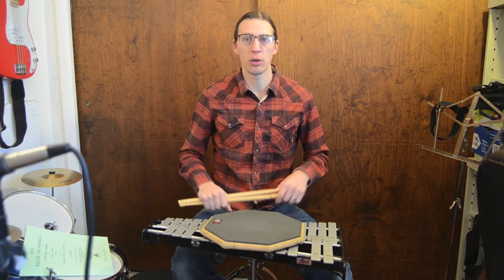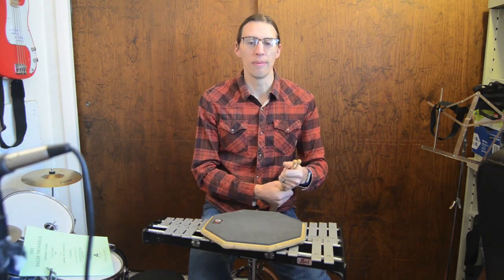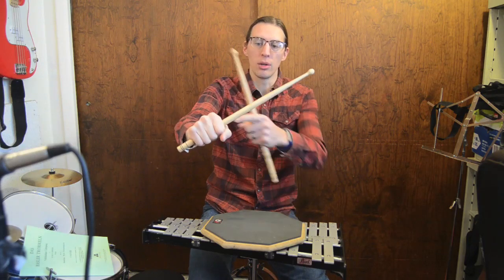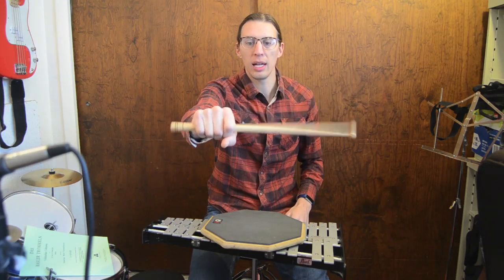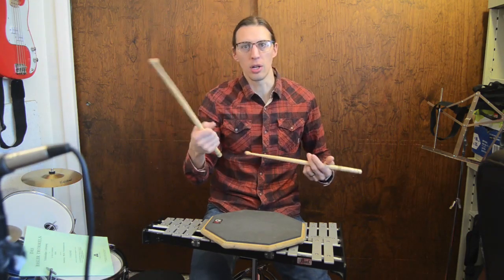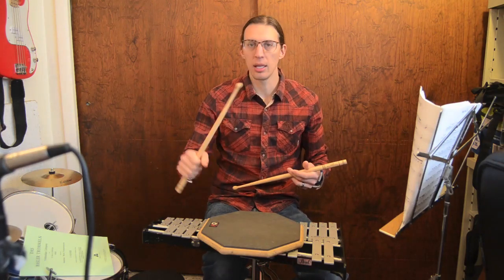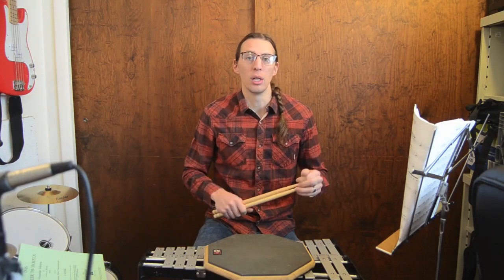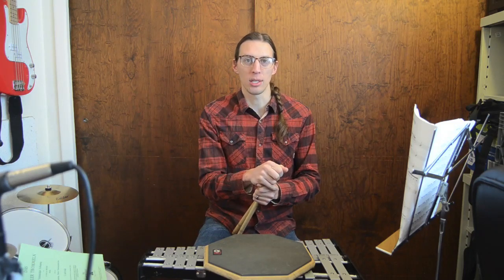The Caveman Grip! Bad Technique or Legit Option?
The "Caveman" grip isn't just one grip and, despite what your first teacher told you, it actually isn't wrong... in the right context. It has limited uses and is out of style these days, but it works. German, French, American, Caveman.